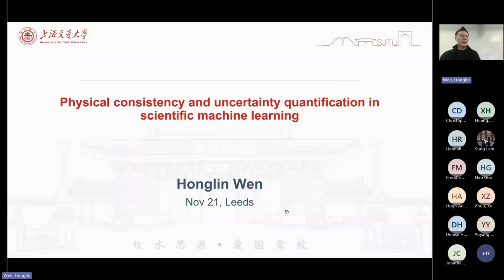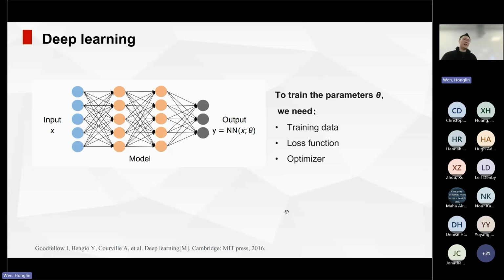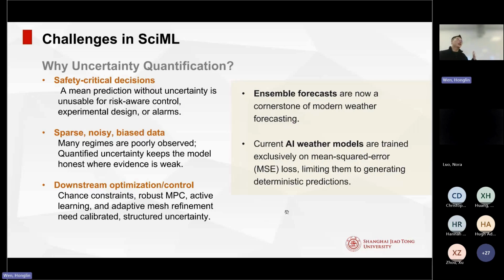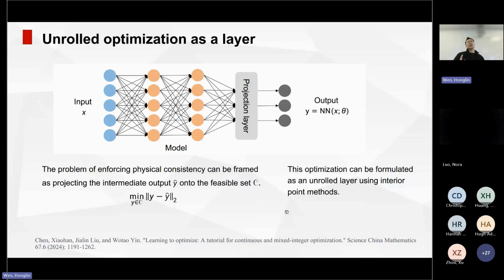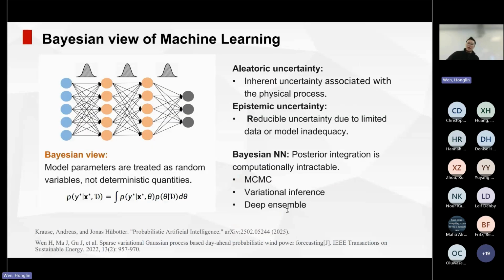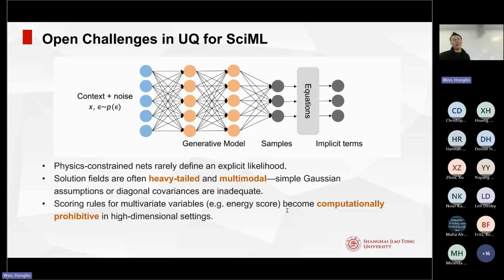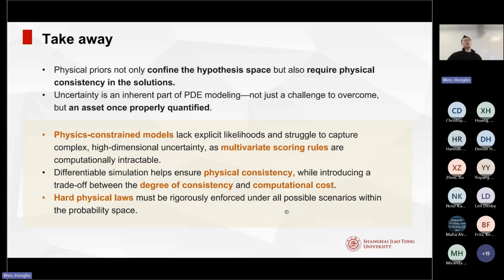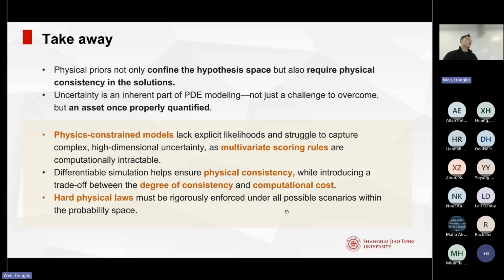Physical Consistency and Uncertainty Quantification in Machine Learning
A talk by Honglin Wen, hosted by Leeds Institute for Data Analytics' (LIDA) Scientific Machine Learning (SciML) group.

Speaker: Dr Honglin Wen, from Shanghai Jiao Tong University and Imperial College London

Scientific machine learning (SciML) has achieved remarkable progress in diverse domains—from weather forecasting to protein structure prediction. Yet, despite these successes in accuracy, major challenges remain in achieving trustworthiness. In particular, many current approaches lack rigorous uncertainty quantification and fail to ensure physical consistency, leading to unreliable extrapolations, violation of conservation laws, and limited transparency.

In this talk, I will discuss how ideas from probabilistic machine learning, Bayesian inference, and computational physics can provide a foundation for trustworthy SciML. I will review representative strategies for capturing uncertainty—ranging from Bayesian deep learning and ensemble methods—and methods for embedding physical structure, including constraint-preserving architectures and projection-based consistency layers. Building on these insights, I will discuss operator-based probabilistic modeling and open challenges, such as non-Gaussian field modeling and the interplay between data fidelity and physical laws.